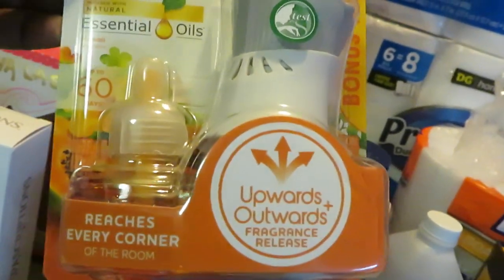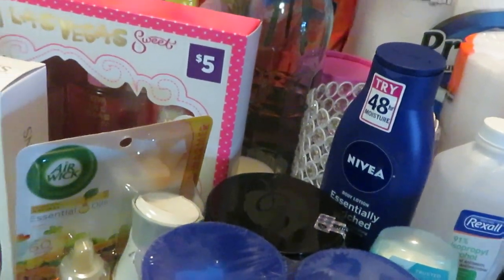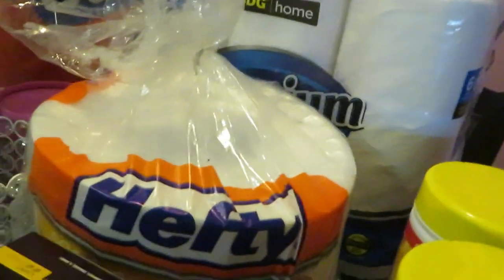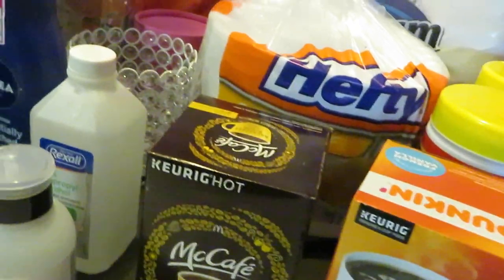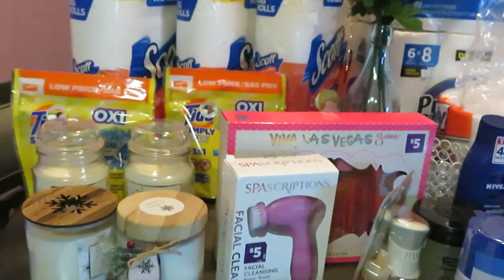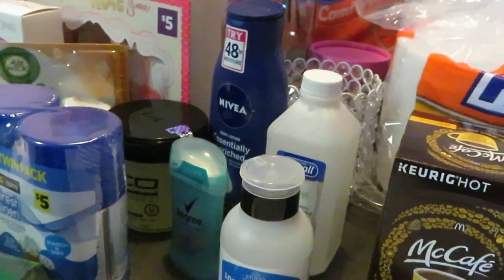Dollar General Deals 12-26-20 *** Low Out of Pocket *** Digital Deals *** | Arickamisha